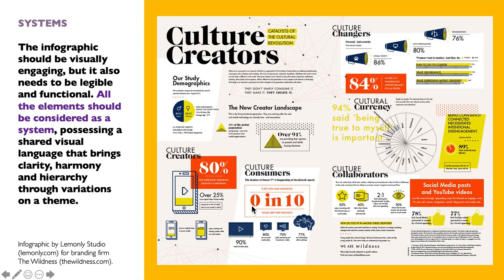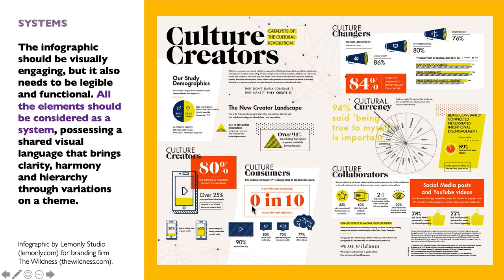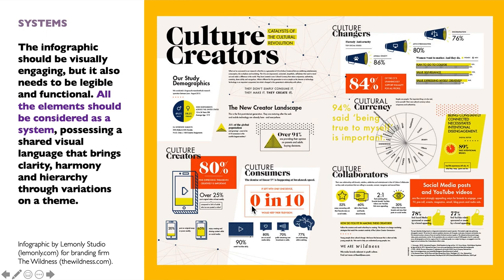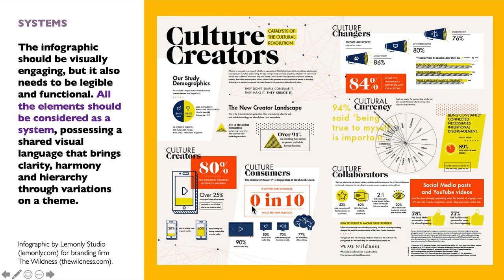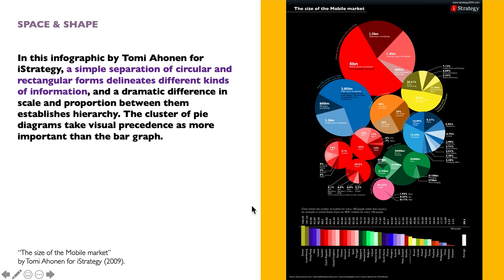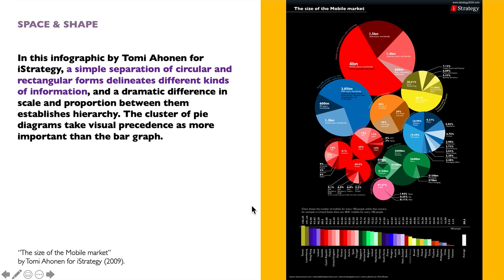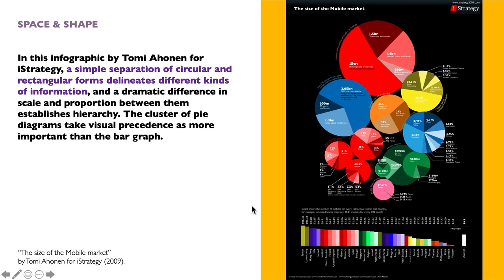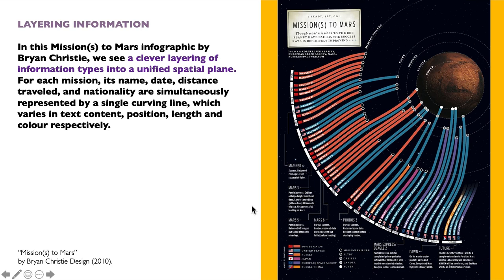What Makes A Good Infographic? (Part 2)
The second and final part of the last lecture in ENGL-193: Communication in the Sciences at University of Waterloo. This shorter, latter part of the lecture looks at 4 examples of infographics and analyzes their effectiveness in terms of the design elements and principles outlined in the first half of the lecture.